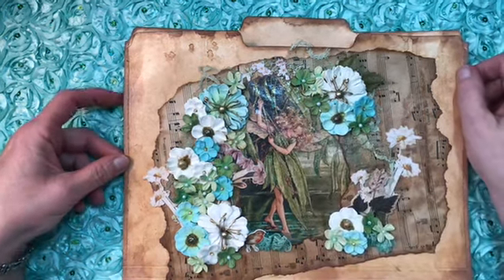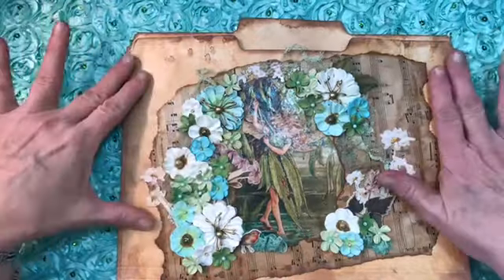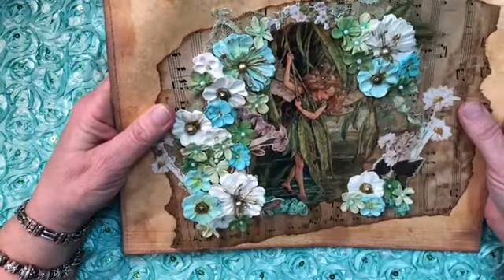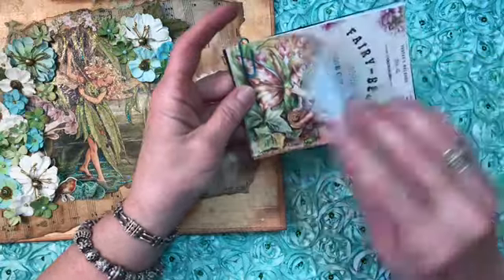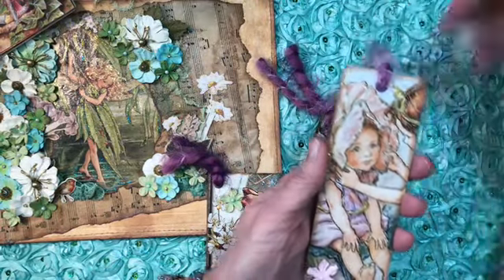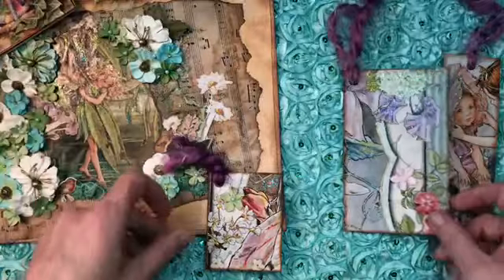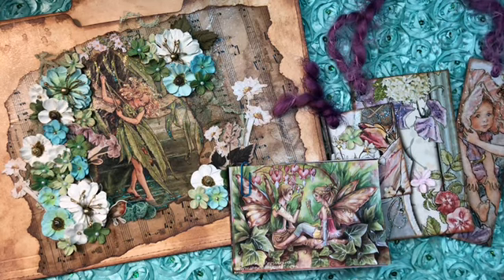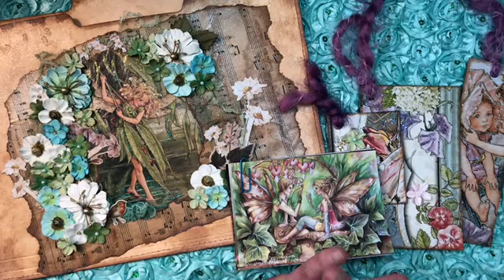VR For Shannon, Morrisseyartandcrafts